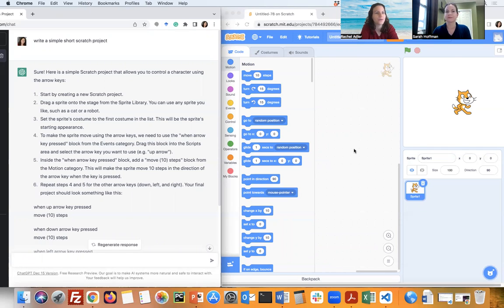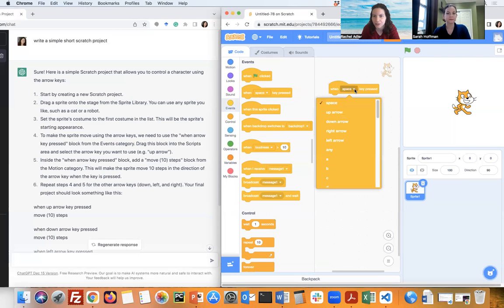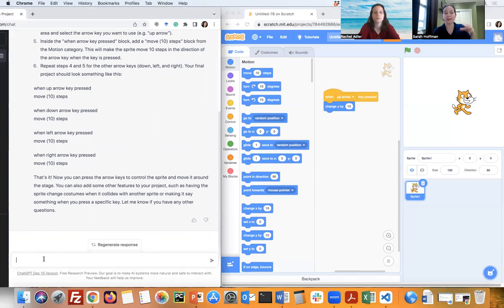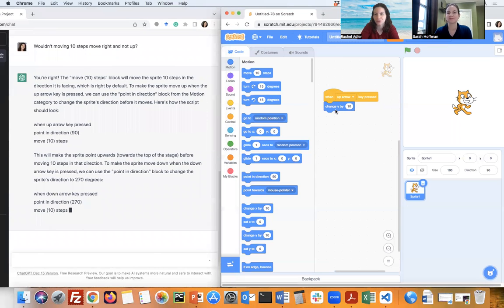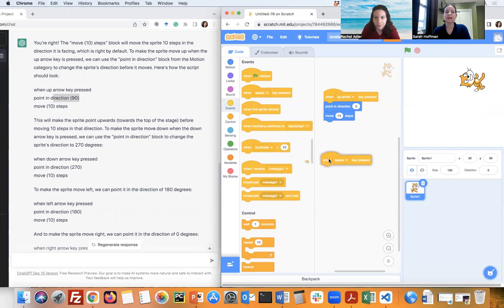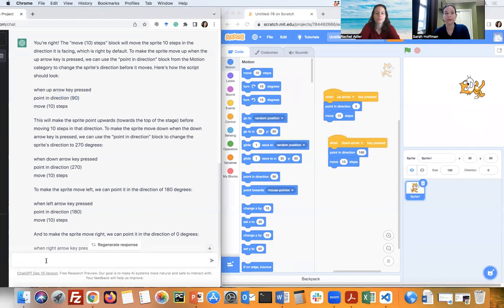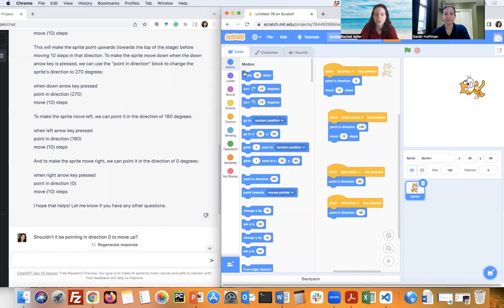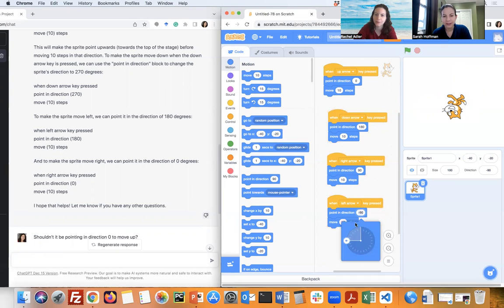Using ChatGPT to Generate a Scratch Program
Using ChatGPT (artificial intelligence!) to Generate a Scratch Program